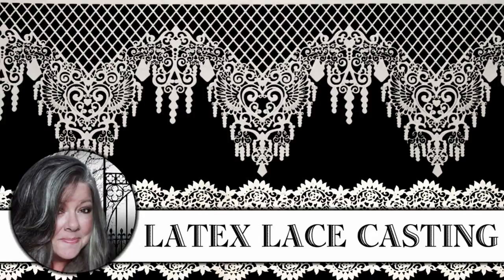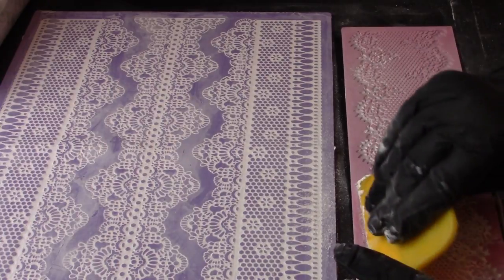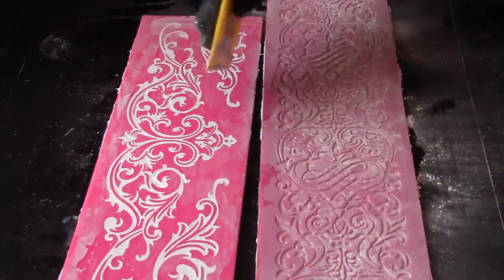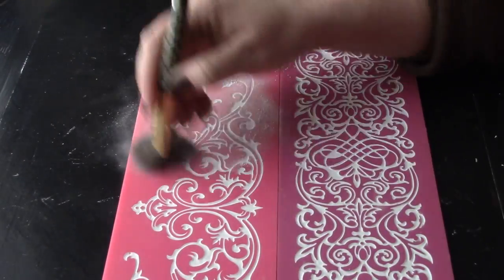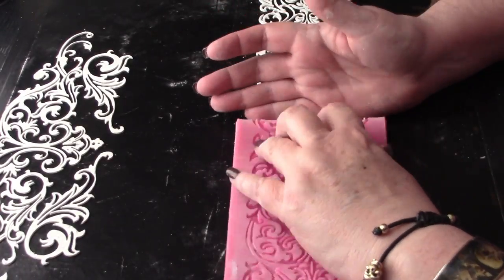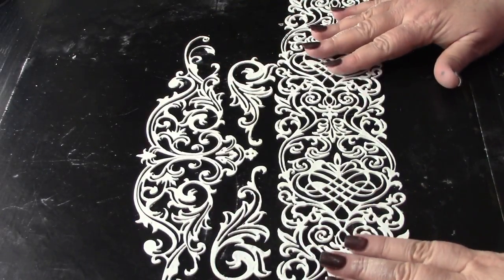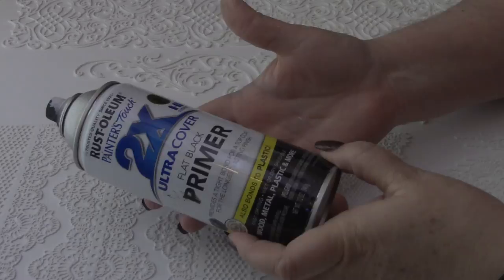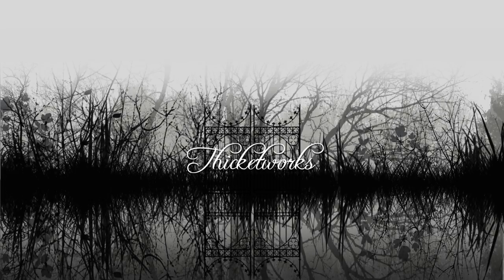Latex Lace Casting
Latex Lace is Magical!

Once you get the hang of casting this stuff, you'll be smitten.

Fondant molds, (typically used in cake decorating) are a fabulous addition to your Mixed Media arsenal. The Latex Lace castings you'll create from them are flexible, sturdy, and versatile.

Once you've invested in the molds, all it takes is a quick trip to the hardware store (and your pantry) to obtain everything you need to crank out yards of the stuff!

And once you have all of that lacey goodness at your disposal, the uses are limitless...

Can you add it to furniture surfaces? Heck, yeah. Dress up that curbside find with swathes of delicious lace!

Will it 'stay stuck'? Um, YES. I'm gluing it to everything in sight, and it stays where you put it!

I hope you'll give this a try if you haven't already - there are so many possibilities...

A non-stick or disposable work surface

Protective Gloves

DAP Alex Fast Dry White Acrylic Latex Caulk Plus Silicone - pick this up at Walmart, Home Depot or Lowe's

Cornstarch and a fluffy brush

A Bondo Spreader or similar

A damp sponge

Rust-Oleum Painter's Touch Multi-Purpose Spray Paint in your choice of colors. I prefer Flat Black

Parchment Paper on a roll

3 in 1 Floral Borders Mold

Fancy Netting Border Mold

Filigree Lace with Dripping Hearts

Thicketworks is a participant in the Amazon Services LLC Associates Program, an affiliate advertising program designed to provide a means for us to earn fees by linking to Amazon.com and affiliated sites.

This means that if you choose to visit Amazon via one of my links, and you make a purchase, Thicketworks will earn a small commission, while you will pay exactly the same amount as you normally would. Win/Win!